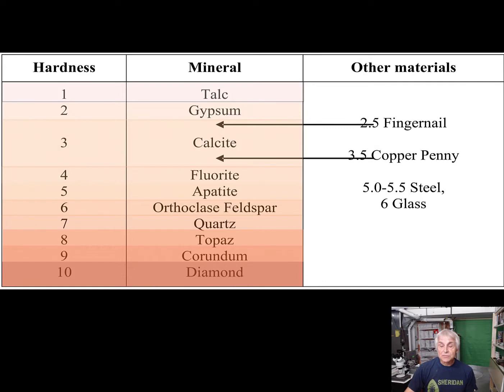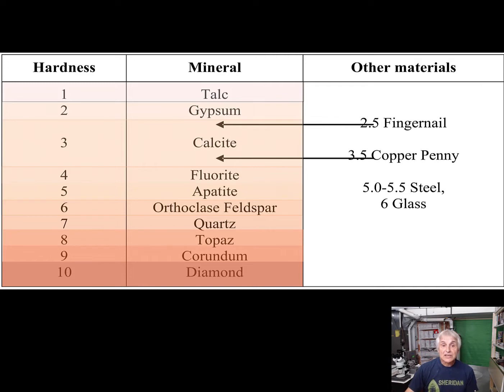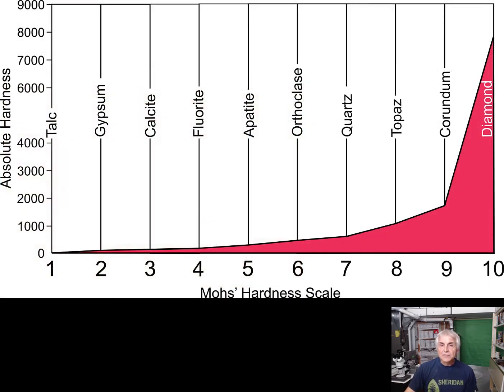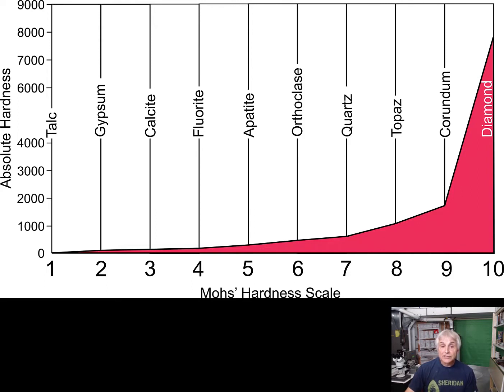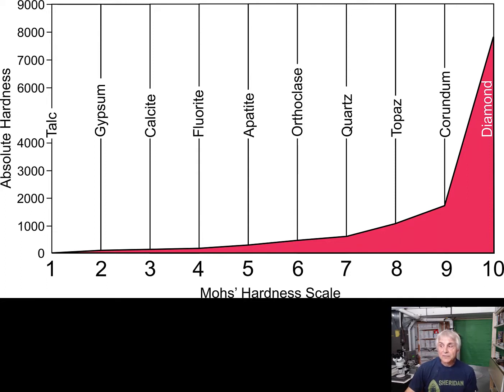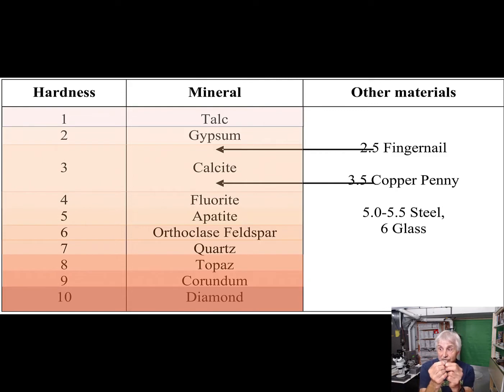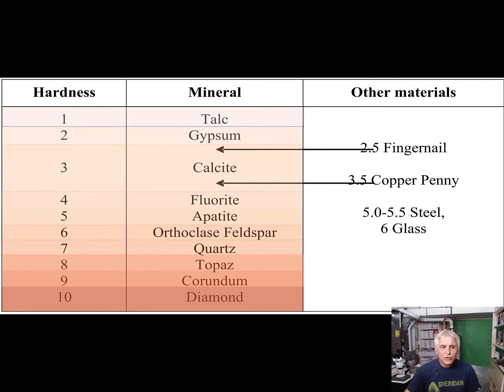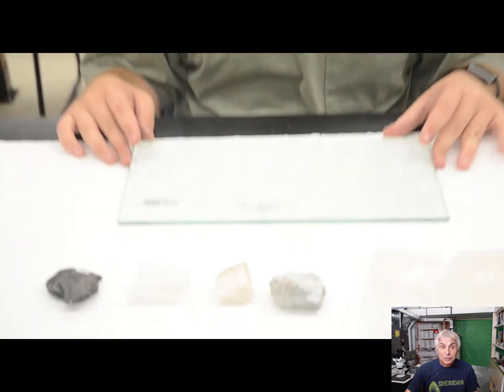Course Hardness, university of South Alabama